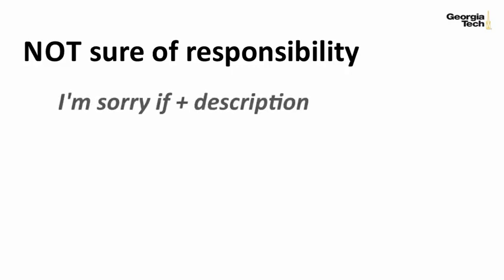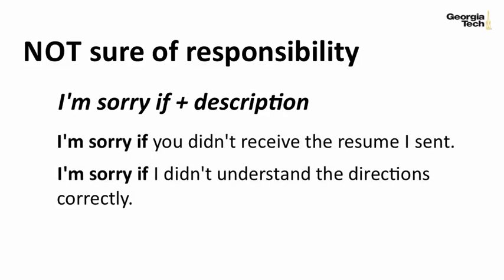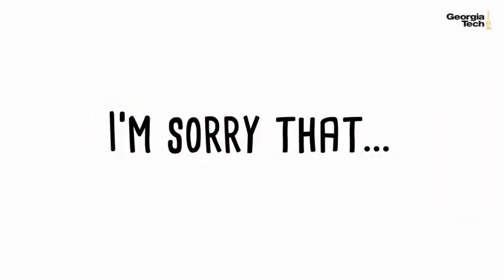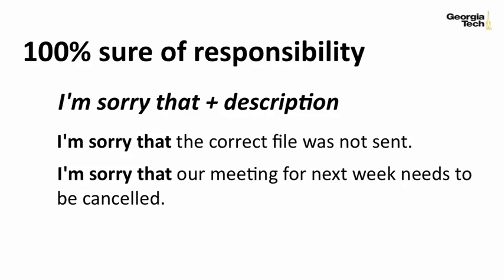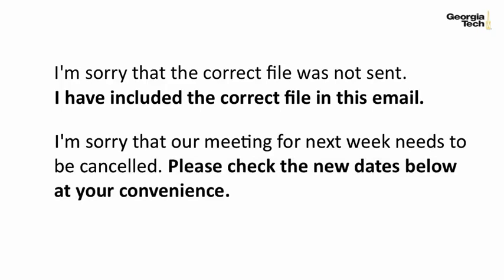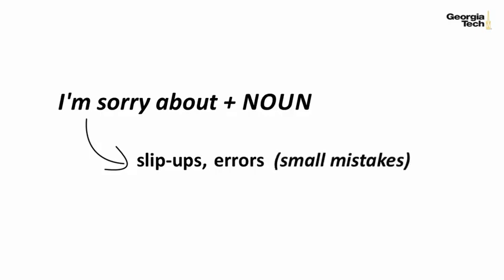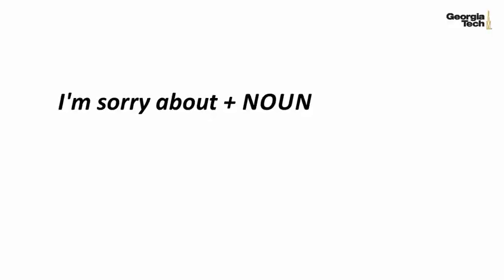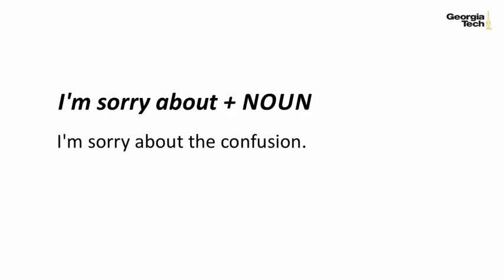How to Write Apology Emails